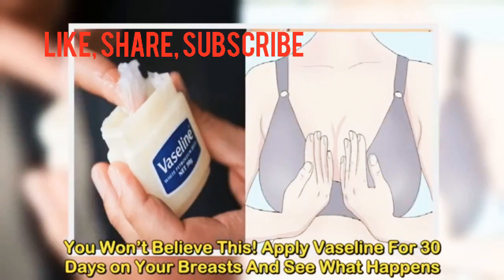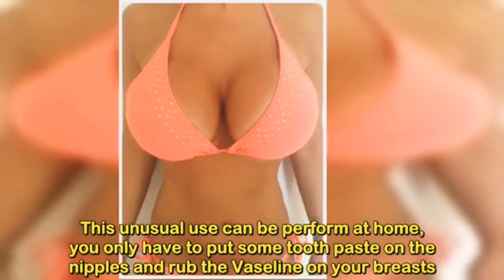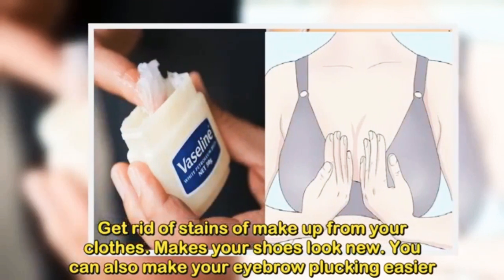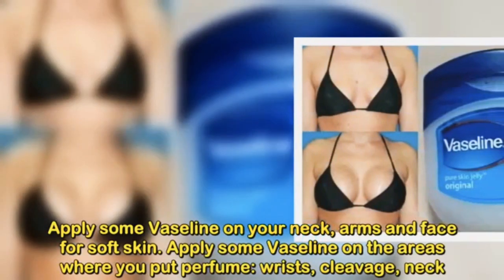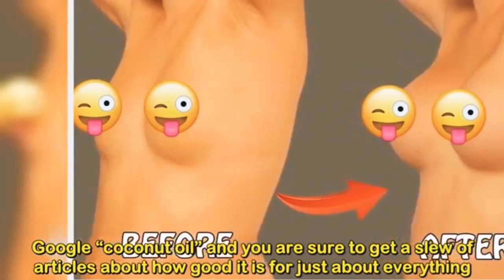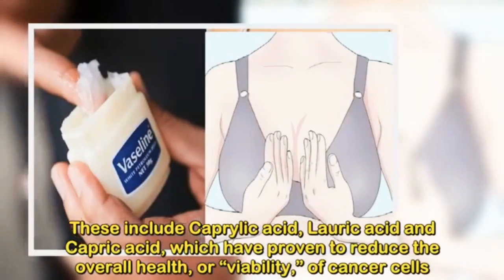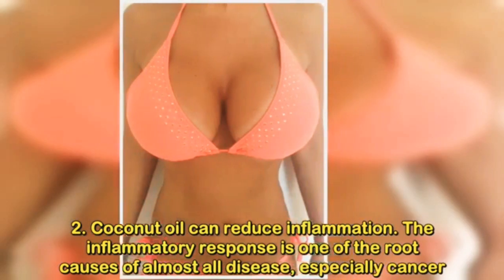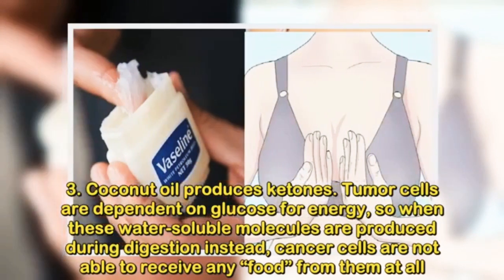Vaseline| Breast Enlargement|PR